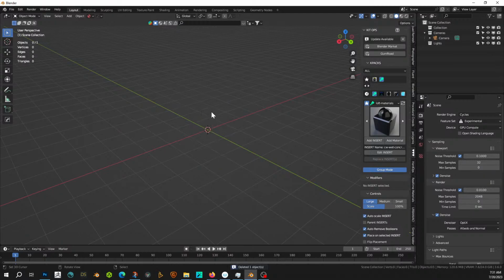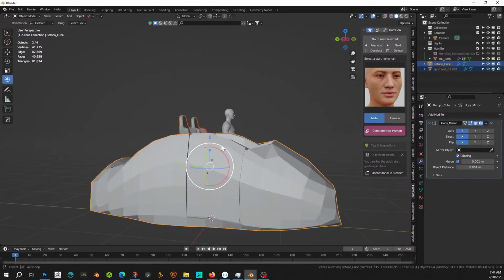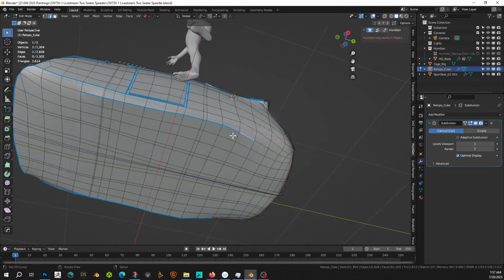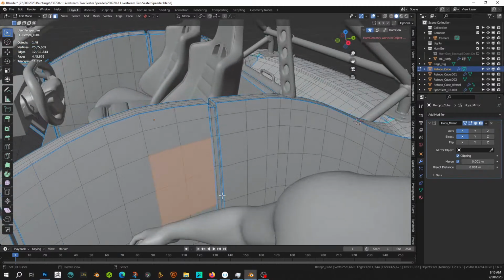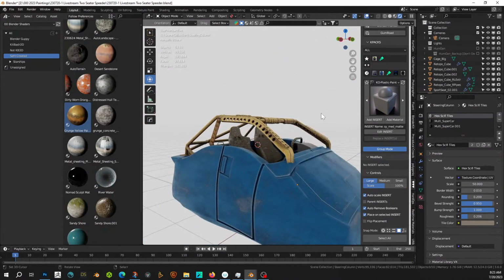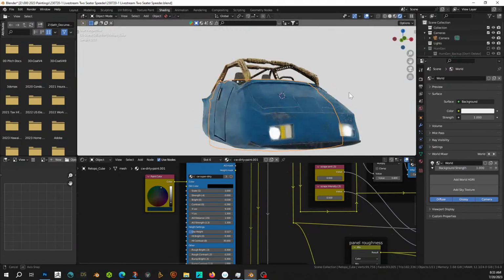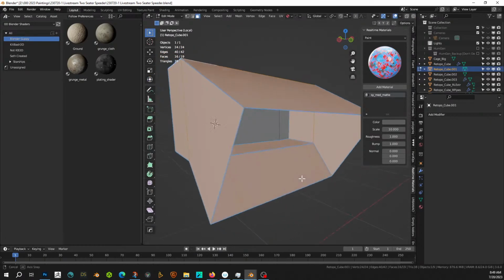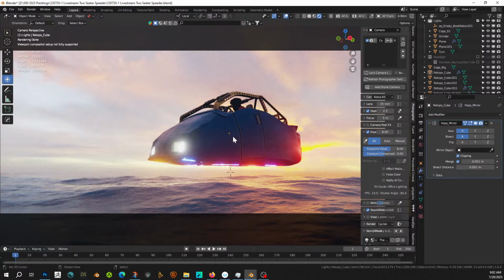Sci-Fi Speeder Vehicle in Blender